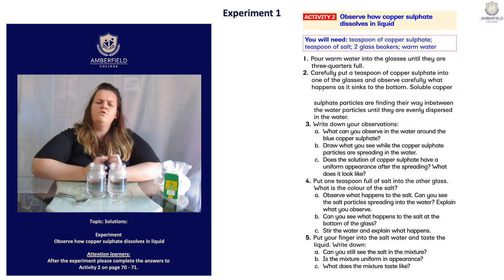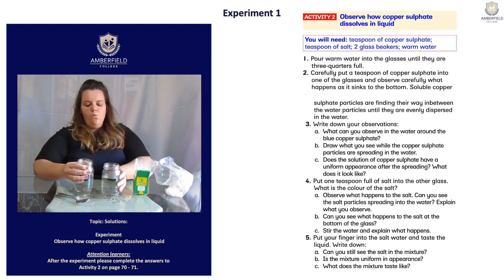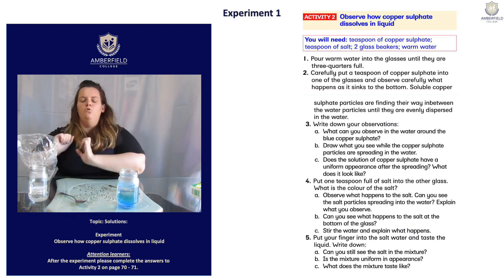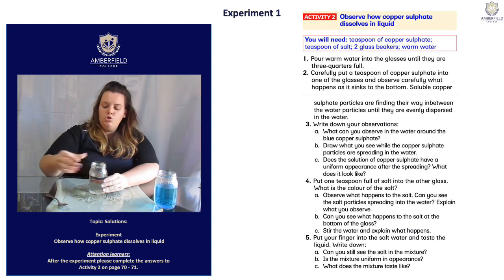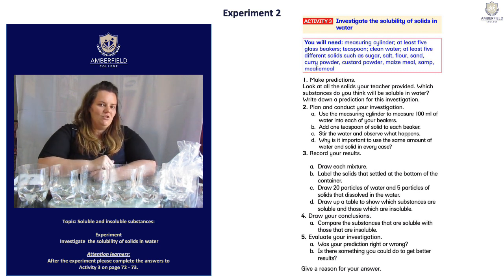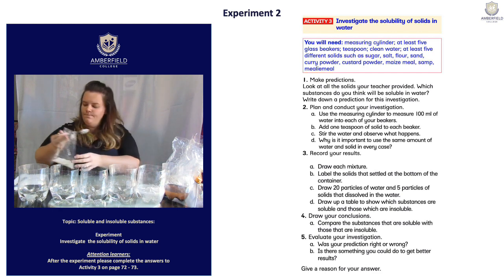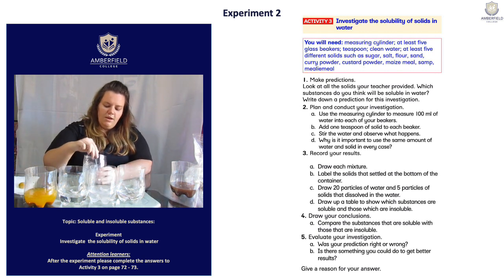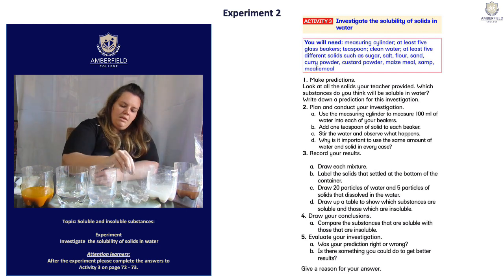Lesson 19 - Solutions: Soluble and Insoluble (Online) | Date: 15 May 2020